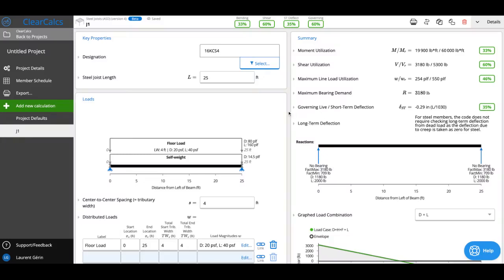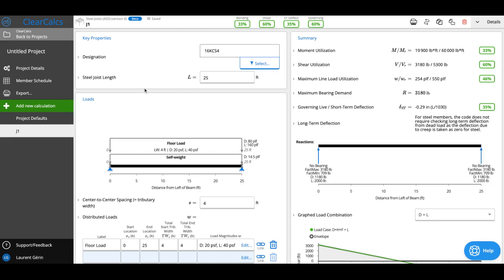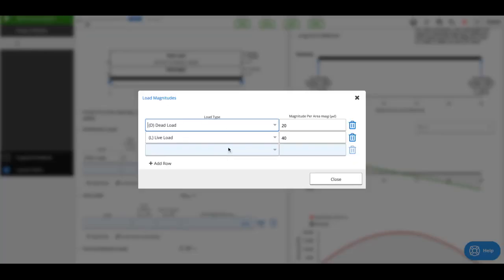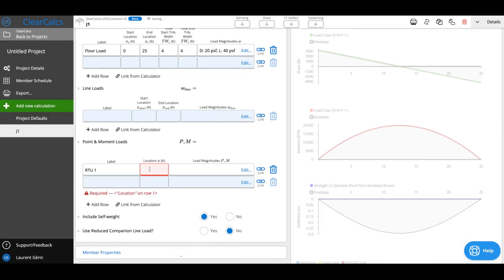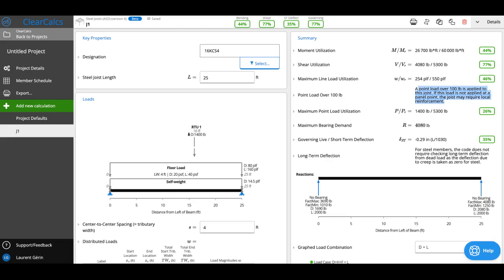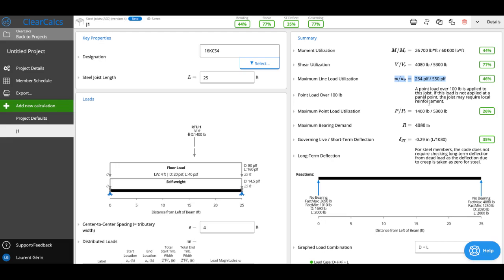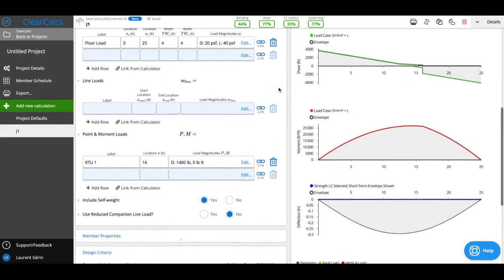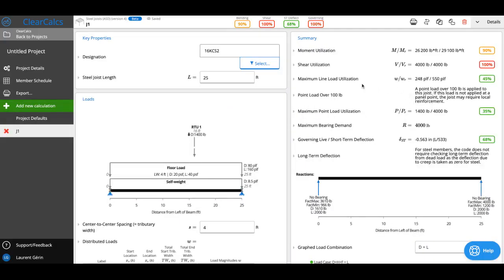Open Web Steel Joists - Overview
The ClearCalcs open-web steel joist (OWSJ) calculator is a user-friendly and efficient tool that enables engineers to swiftly design and analyze open-web steel joists (also known as bar joists) according to industry standards such as the Steel Joist Institute's SJI Load Tables. With peasy data entry and dynamic load linking, engineers can quickly assess the adequacy of open-web steel joists, accompanying columns, and connections. By streamlining calculations and automating repetitive tasks, this calculator optimizes productivity and facilitates the exploration of different design configurations, ensuring reliable and efficient open-web steel joist systems.